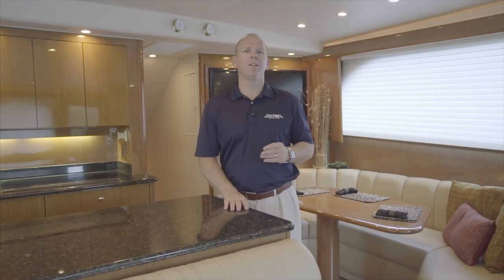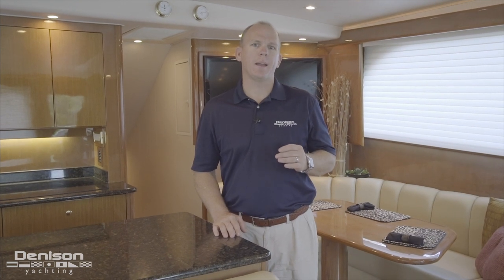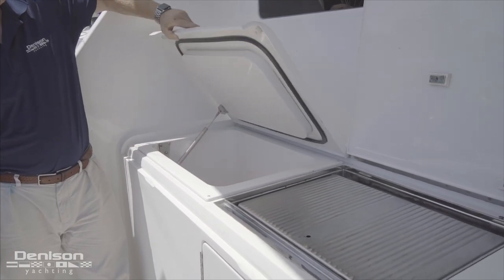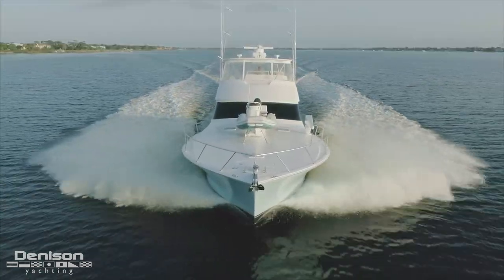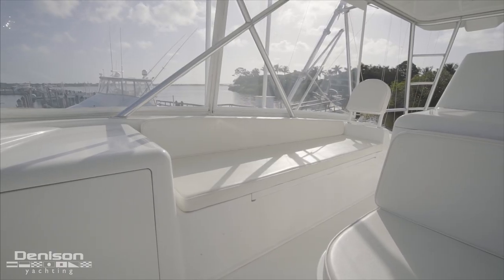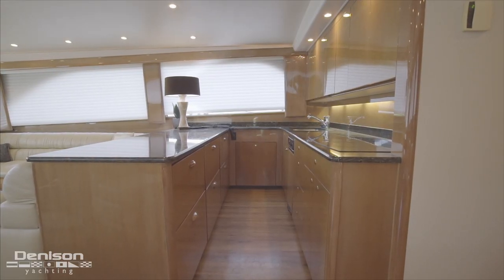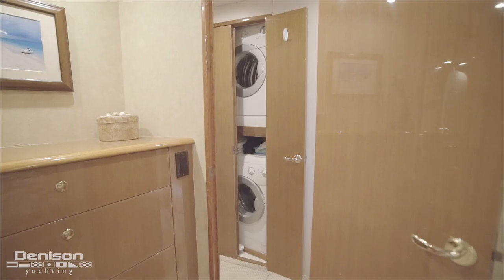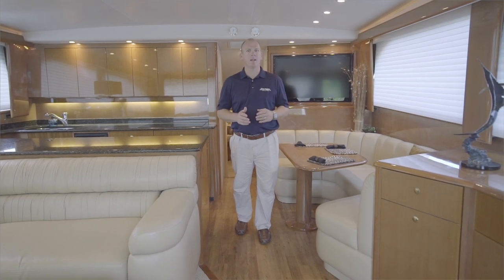61 Viking Convertible Walkthrough [$849,000]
Yacht: 61 Viking Convertible [TORIS SECRET]
Location: Palm City, FL
Asking Price: $849,000

The Viking 61 is notoriously the most popular Viking built to date. Over 150 hulls were produced and built and they varied in configuration.
"Tori's Seacret" is a 2004, 3-stateroom, 3-head layout with an open bridge. She's powered by the upgraded MTU 1500HP engine package and twin 21kW Onan Generators. Her main engines were overhauled in 2010 and currently have just 2300 hours (SMOH).
A bonus feature is the added davit and dingy included with the sale. Worth noting is her super structure exterior areas were painted in December 2018. Her services are all up to date and recently just had 23 panels inside the interior re-varnished. Currently owned by her third loving owners, she has benefitted from a very proactive maintenance program.
Her owner's are motivated to sell her and she is easy to show.

0:00 Introduction
1:40 Cockpit
2:30 Engine Room
3:03 Foredeck
3:36 Flybridge
4:41 Salon
5:27 Galley
5:58 Master + Guest Staterooms
7:30 Outro